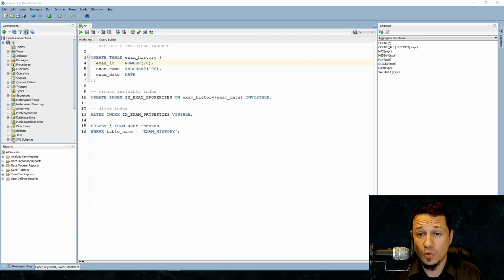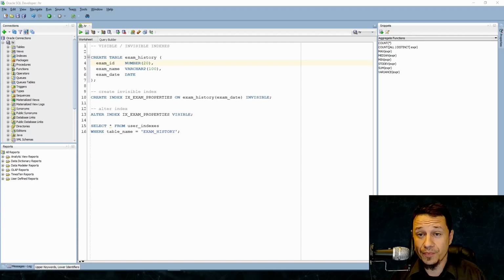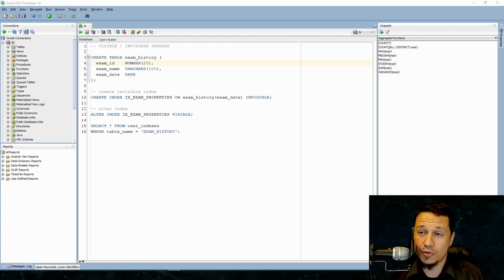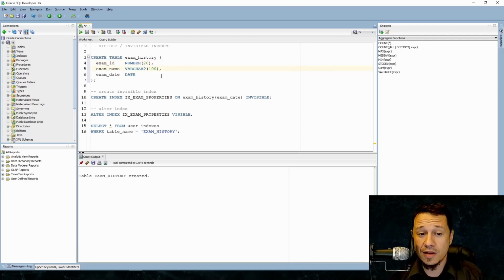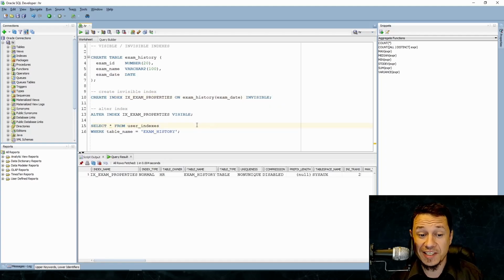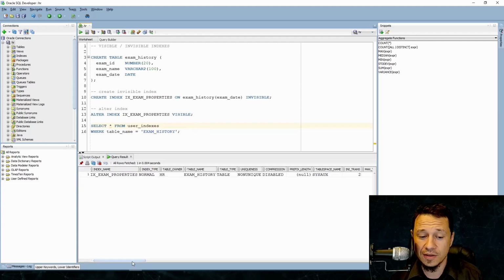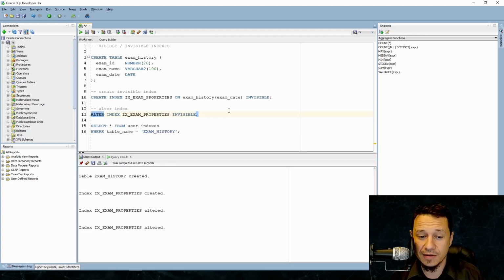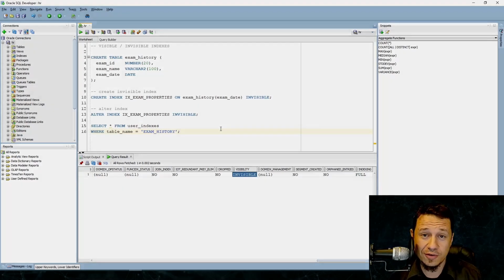Visible And Invisible Indexes - Oracle SQL Certification (1Z0-071) | Section 15, Video 5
In this lesson, you’ll learn about visible and invisible indexes and how they affect how the Oracle optimizer executes queries.

Invisible indexes exist in the database but are ignored by the optimizer, which makes them useful for testing performance without permanently removing an index.

📌 What you’ll learn:

What an invisible index is and why it is used

How invisible indexes prevent the optimizer from using them in queries

Why invisible indexes are useful for performance testing and troubleshooting

How to create an invisible index using the INVISIBLE keyword

How to check index visibility using the data dictionary

How to change an index between visible and invisible using the ALTER INDEX statement

This technique helps database administrators safely evaluate how indexes impact database performance.